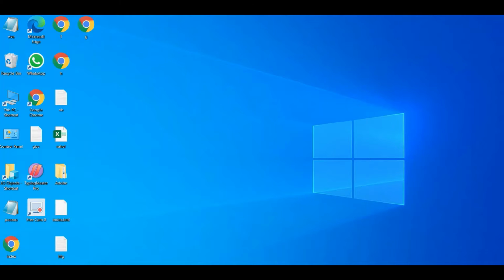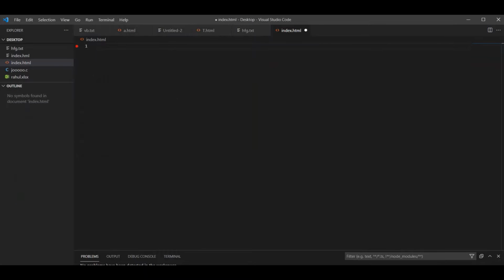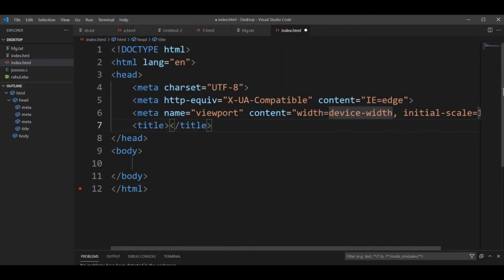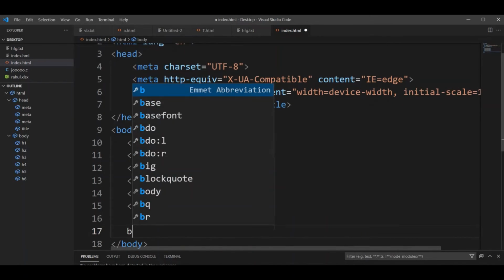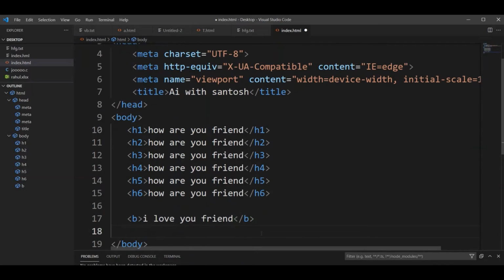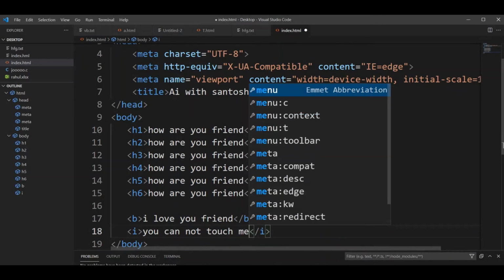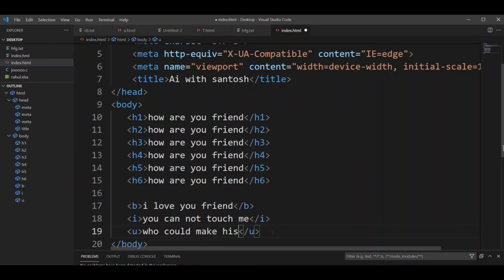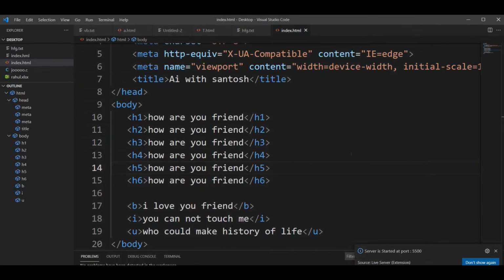Episode 3 Create simple website with tittle tag + Some tag in HTML